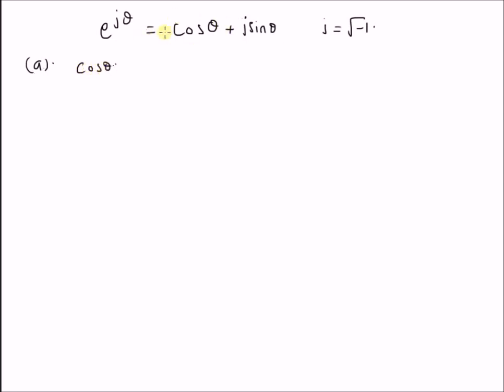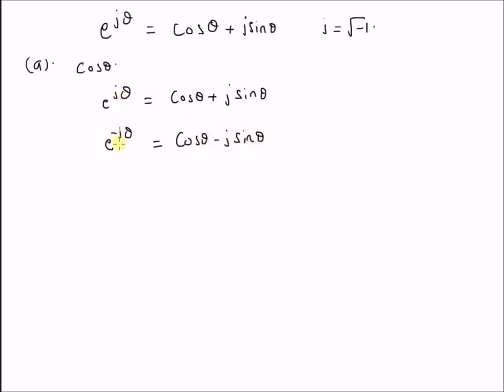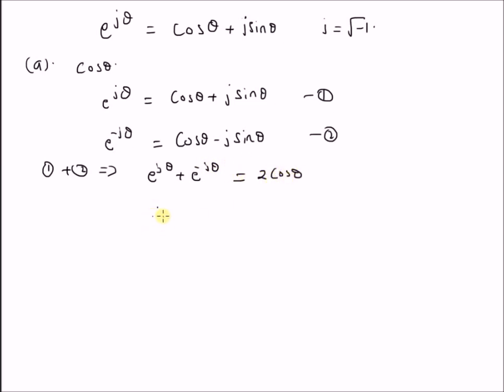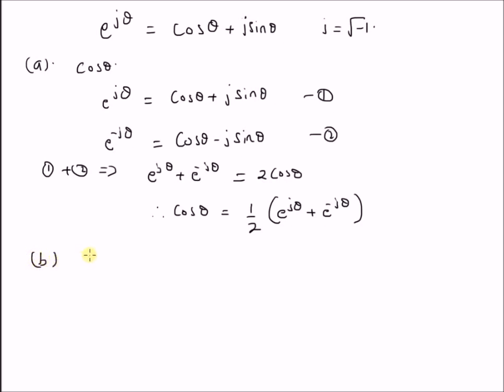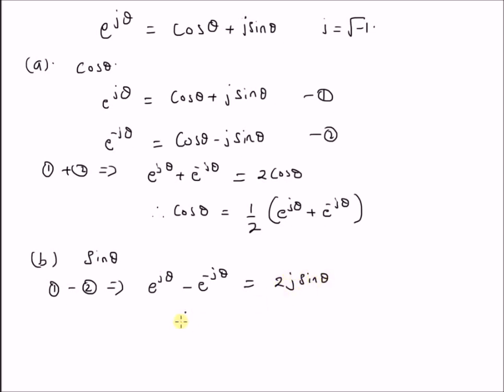Euler's Formula to Trigonometric Identities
deriving some basic Trigonometric identities from Euler's relation